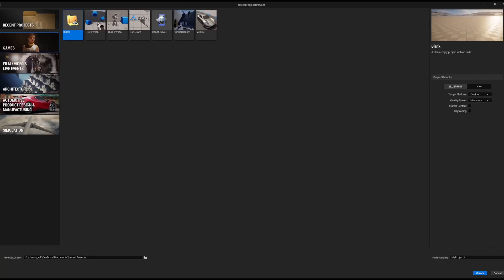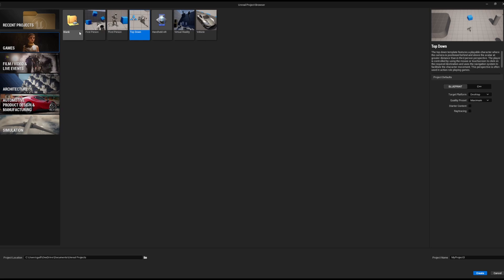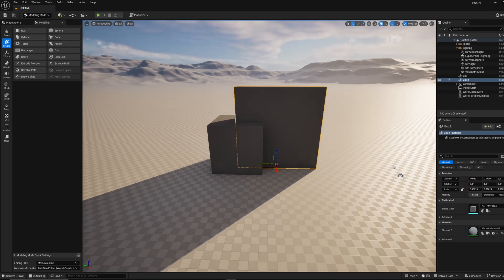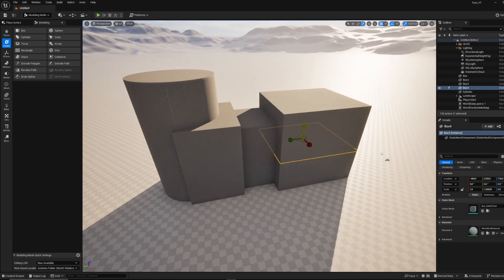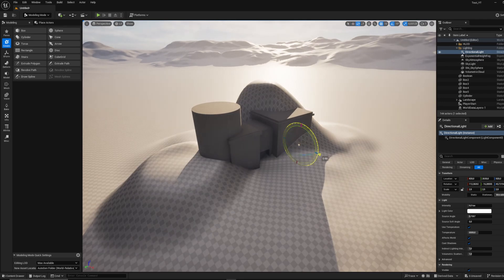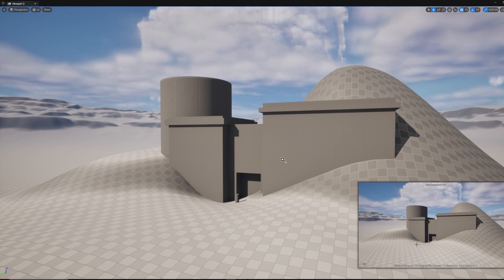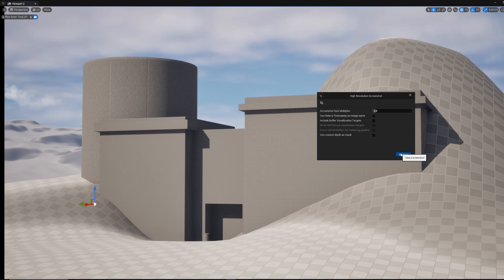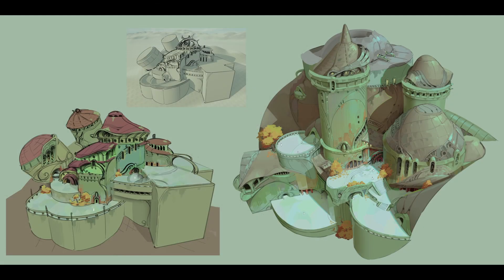How to create 3D Blockouts with UE5 for Concept Art (With Commentary)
Hi everyone!

First commentary video on this channel!
In this video, I simply share my workflow from creating a blocking in UE5 to the concept in Photoshop.

I really hope you find it useful!